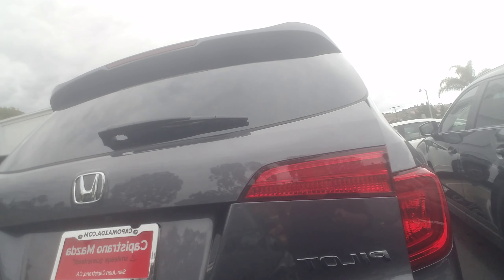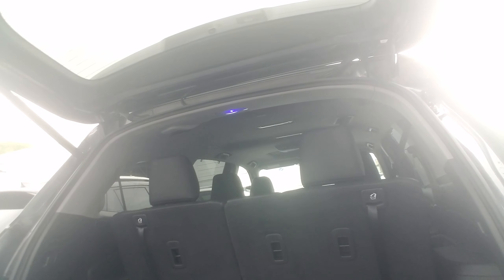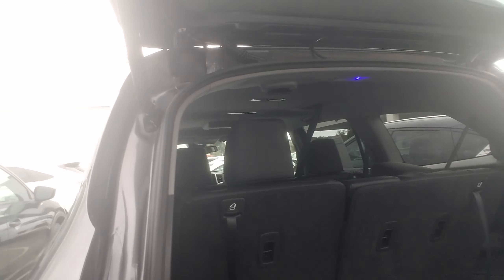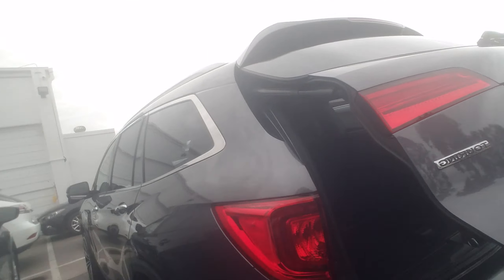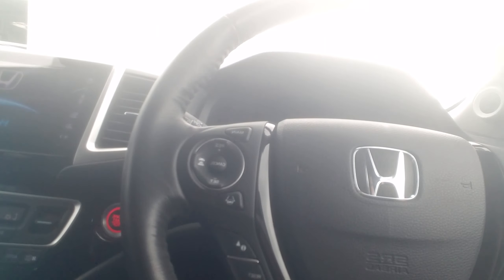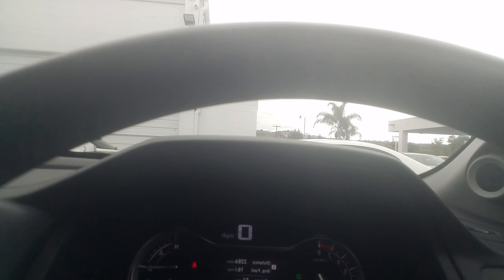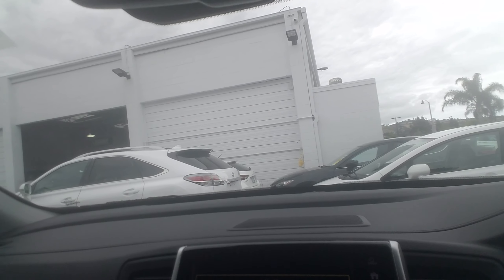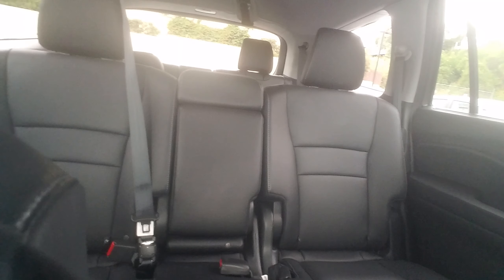2017 Honda Pilot from Whitney at Capo Mazda